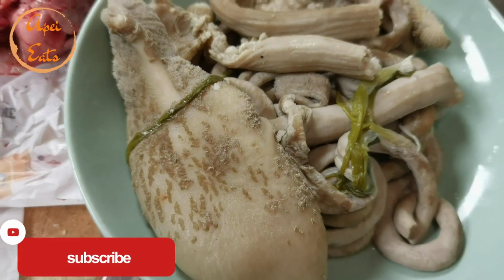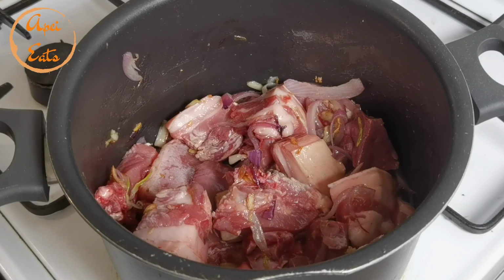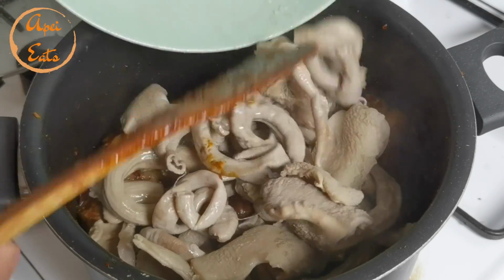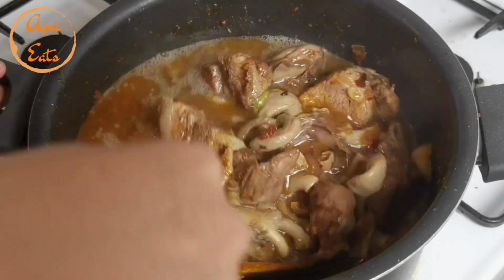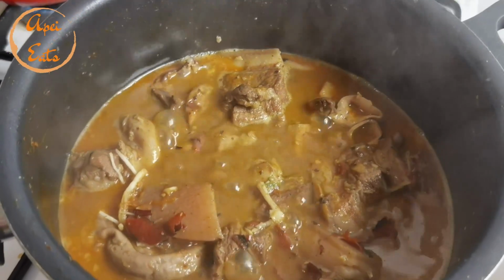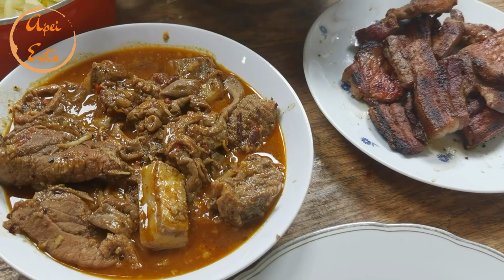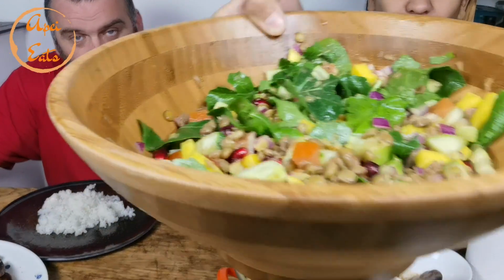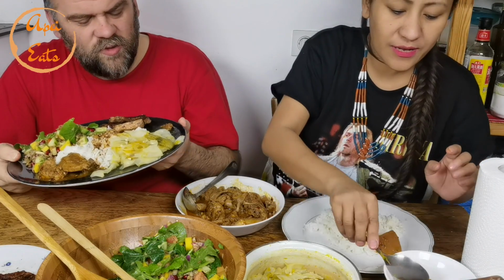PORK CHRISTMAS SPECIAL 2022/PORK BELLY PORK INTESTINES/GRILLED PORK/CHRISTMAS MUKBANG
Hey fam. Merry Christmas 2022.
Have a good one everybody!!!

Music in this videoLearn moreListen ad-free with YouTube PremiumSongMorning MandolinArtistChris HaugenAlbum

MusicSONGMorning MandolinARTISTChris HaugenALBUMMorning MandolinLICENSESGet YouTube Premium
Music
SONG
Morning Mandolin
ARTIST
Chris Haugen
ALBUM
Morning Mandolin
Music
SONG
Morning Mandolin
ARTIST
Chris Haugen
ALBUM
Morning Mandolin
LICENSES
Music
SONG
Morning Mandolin
ARTIST
Chris Haugen
ALBUM
Morning Mandolin
LICENSES
Get YouTube Premium
Music
SONG
Morning Mandolin
ARTIST
Chris Haugen
ALBUM
Morning Mandolin
LICENSES
Get YouTube Premium

Music